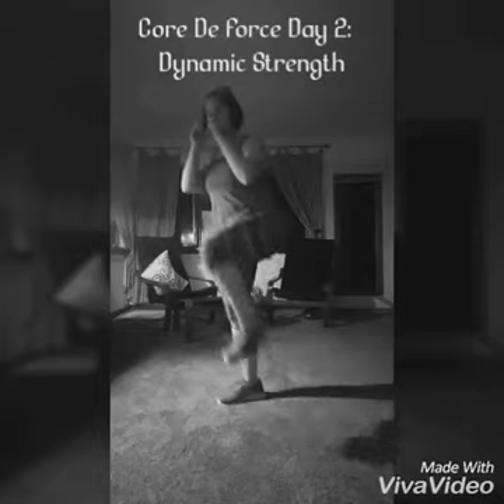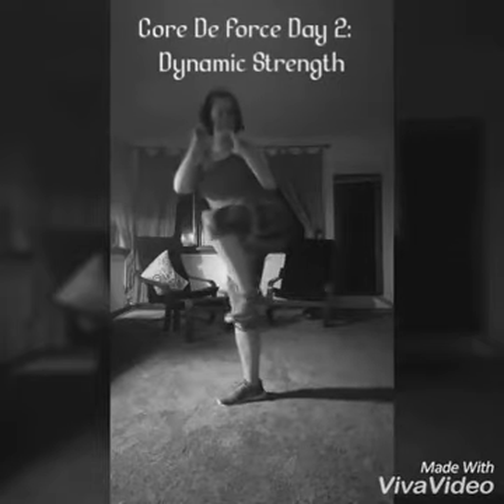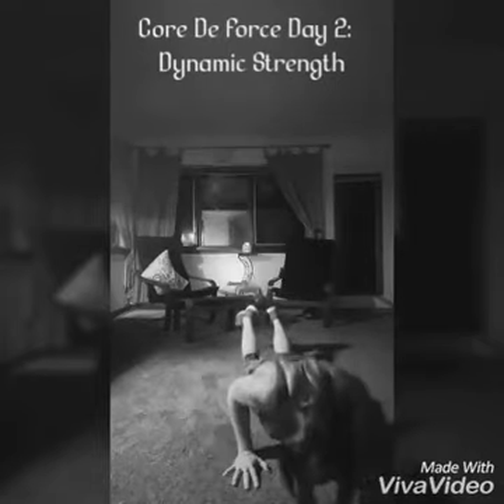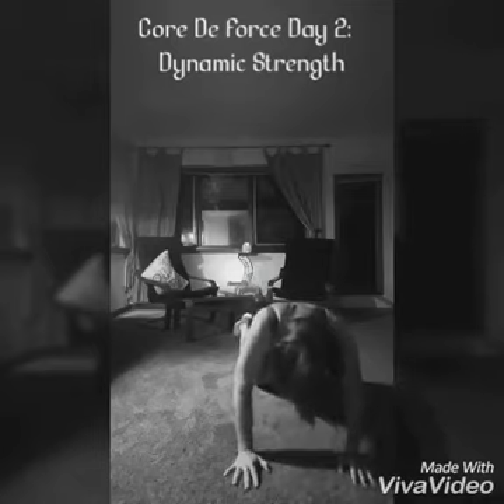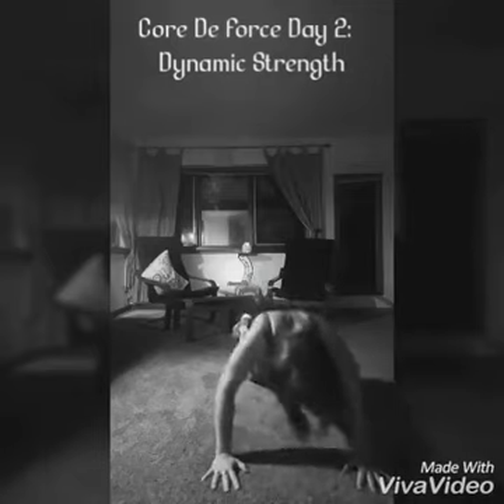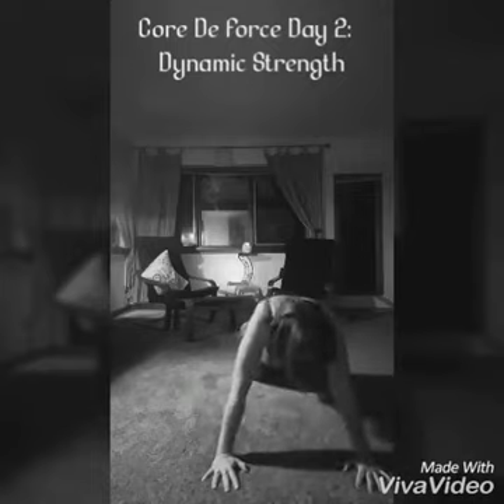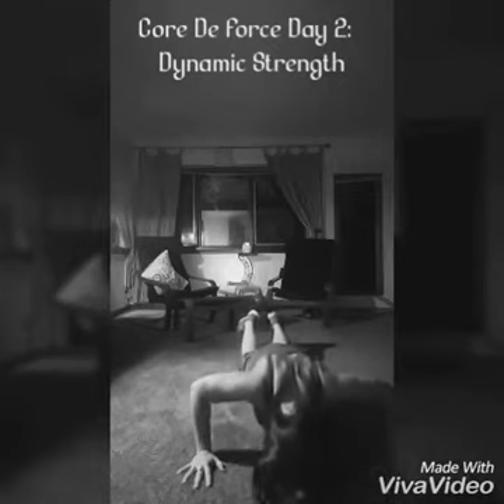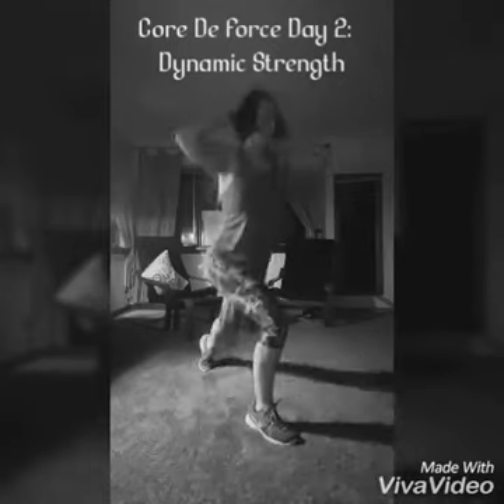Core De Force Day 2: Dynamic Strength